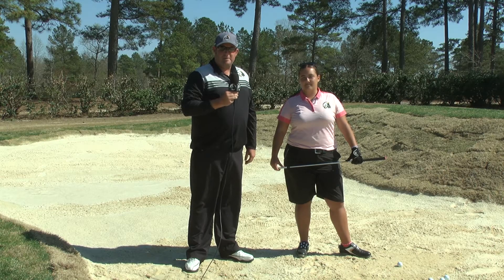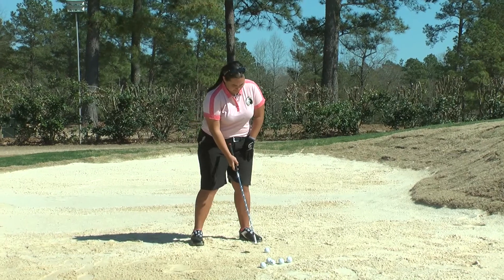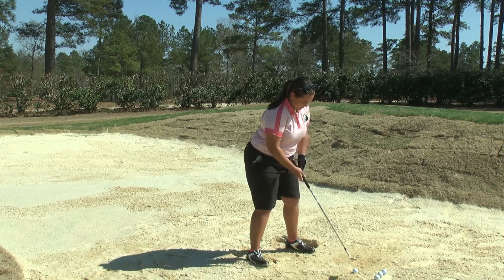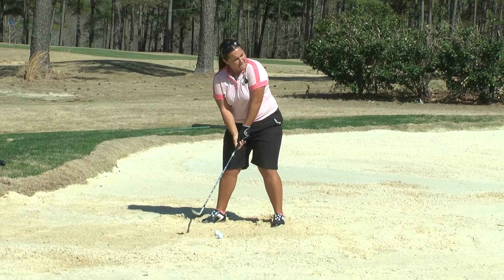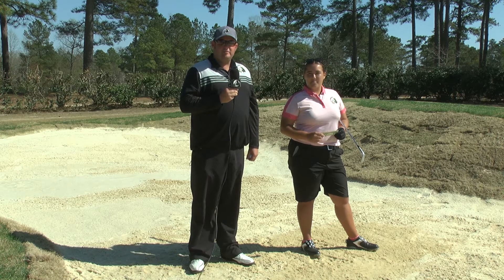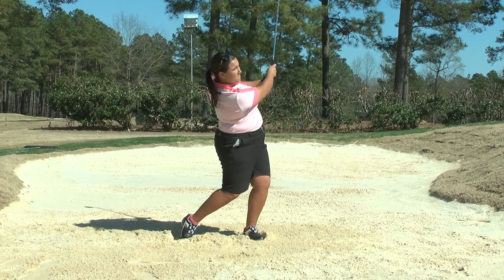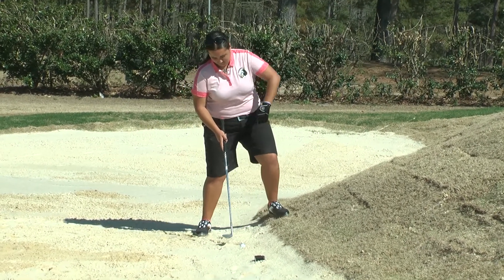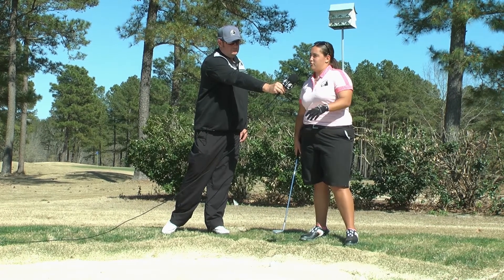Black and Gold Report Season 8, Episode 26: Bunker Shots How-To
Coach Synan and Ashli Thompson teach us how to hit bunker shots!